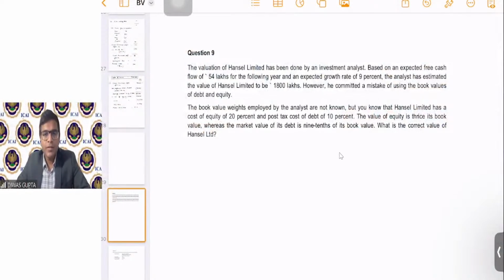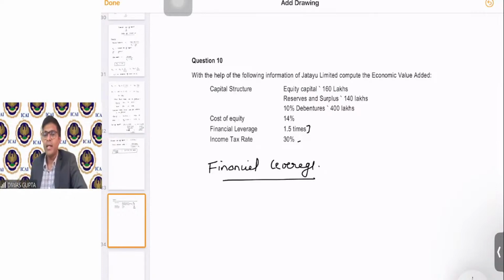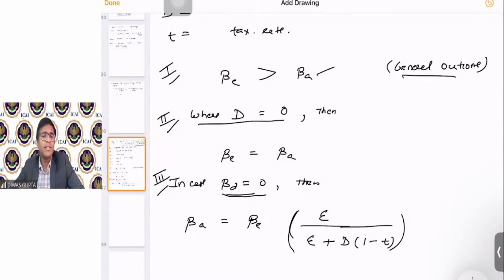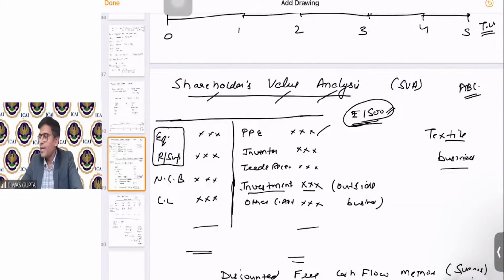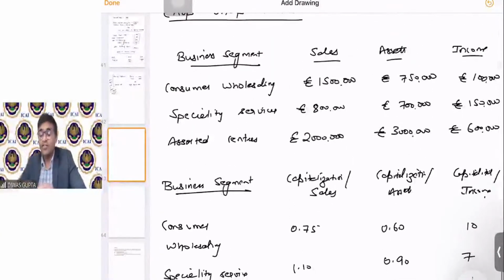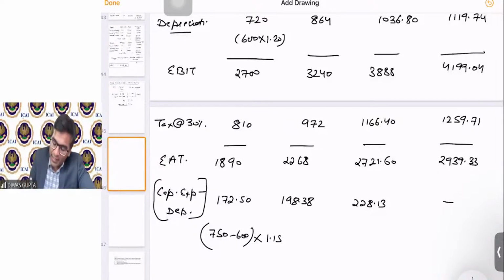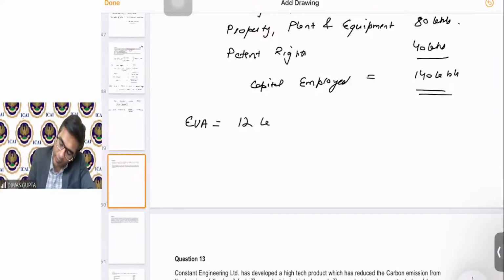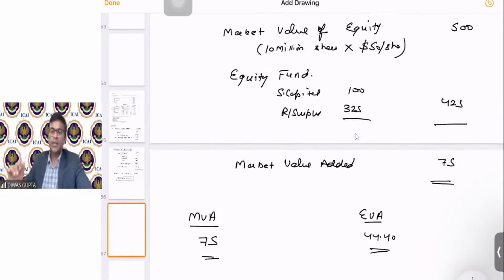Final Paper 2: AFM | Topic: Business Valuation | Session 1 | 12 March, 2024